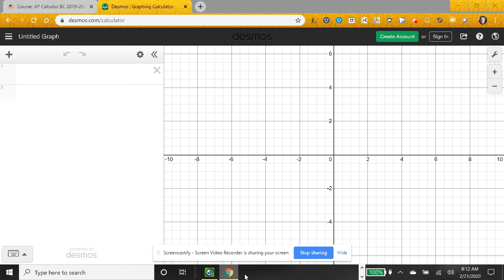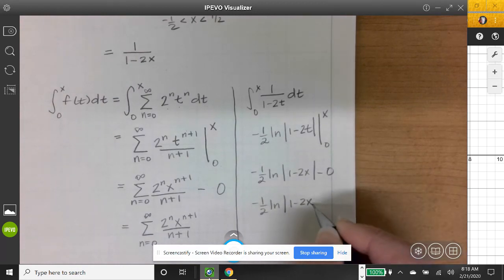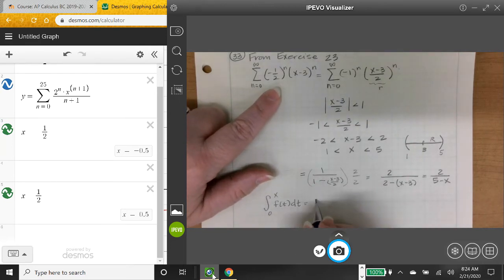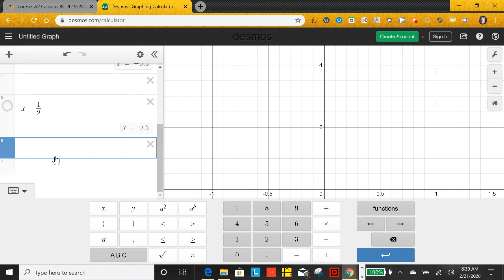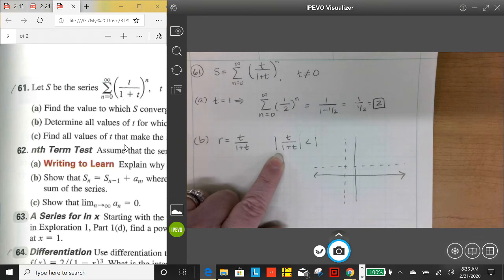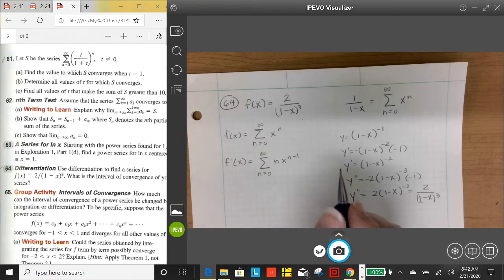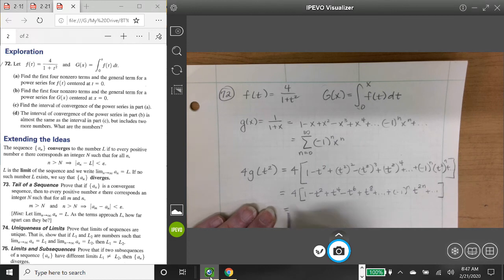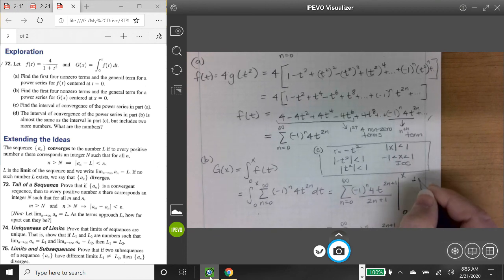Questions on 10-1 HW Day 2 Power Series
Questions from 10-1 Power Series HW Day 2
IGNORE #33 I should have had r=-(x-3)/2 instead of (x-3)/2